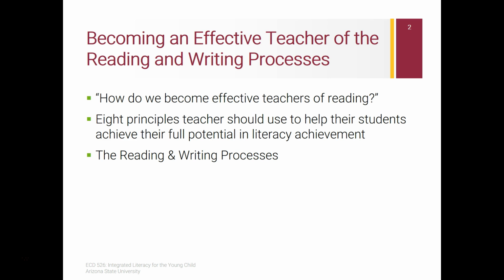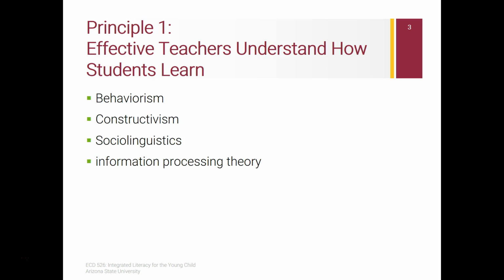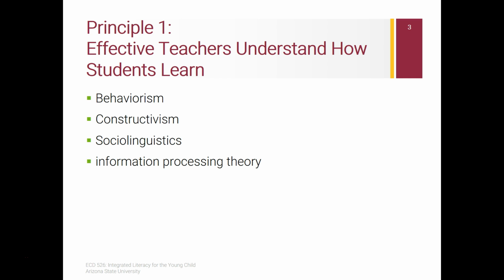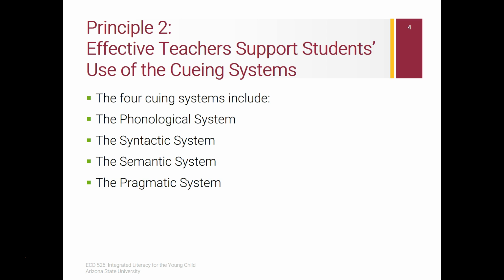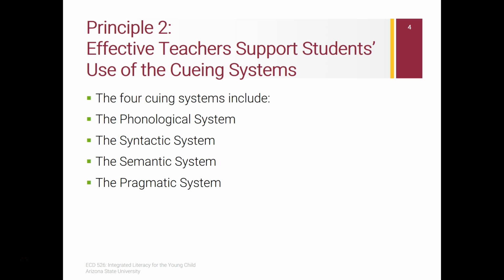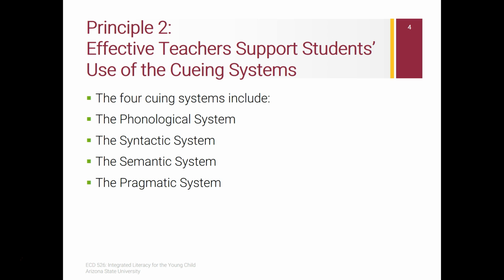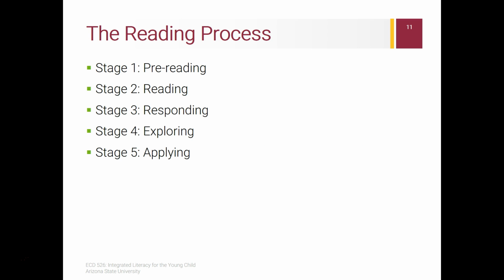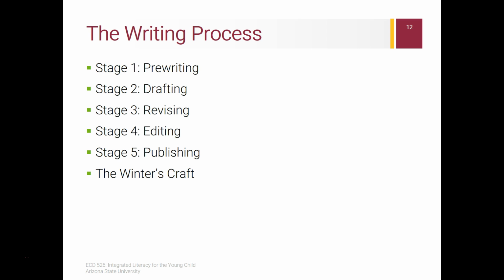ECD 526: Lesson 1 - Becoming an Effective Teacher of Reading and Writing